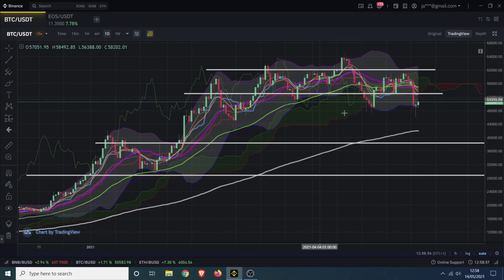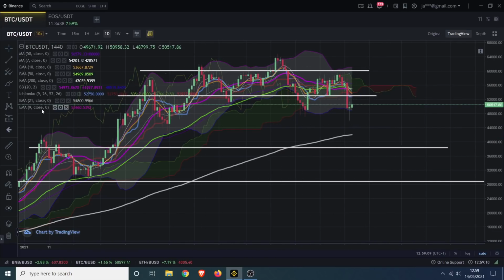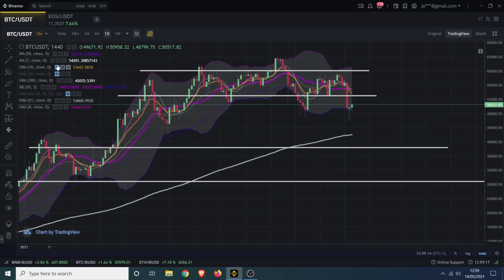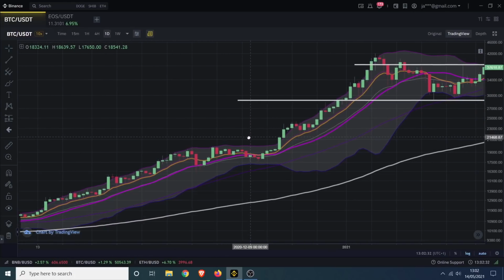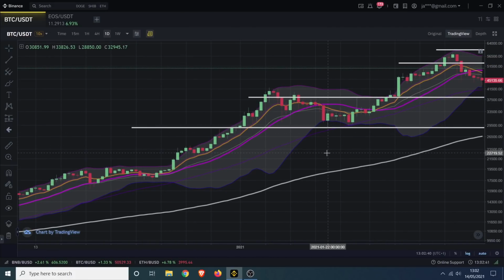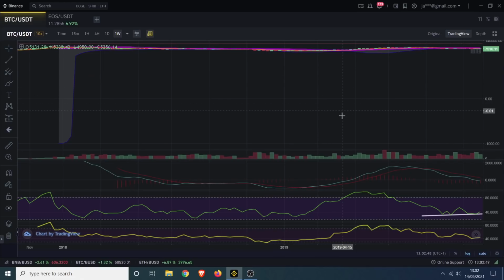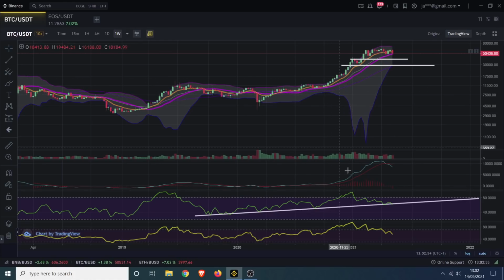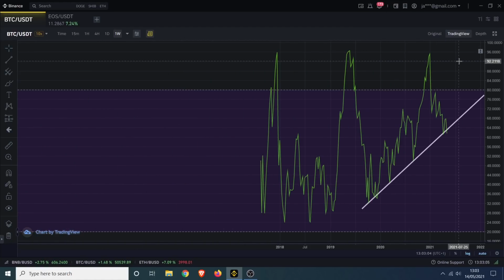Bitcoin full Moon coming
Buy Sell the JAMMA Token on JustSwap

Referall links